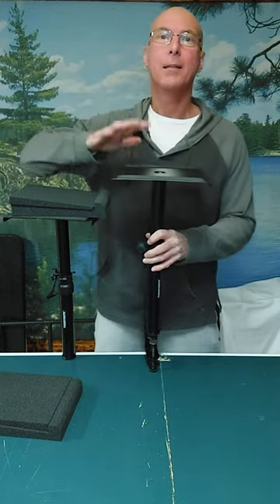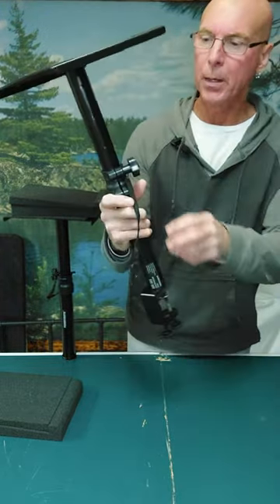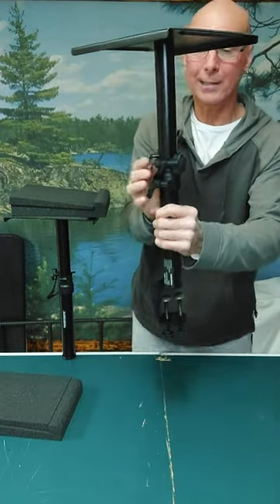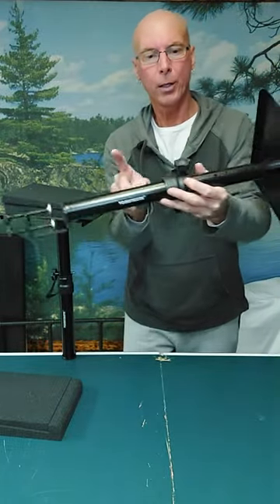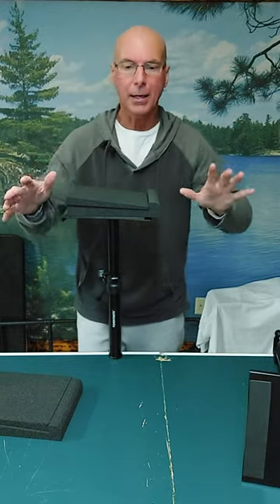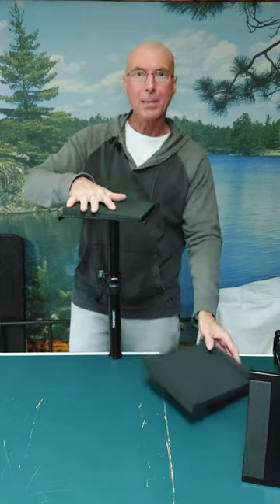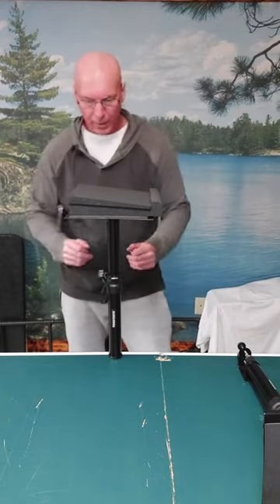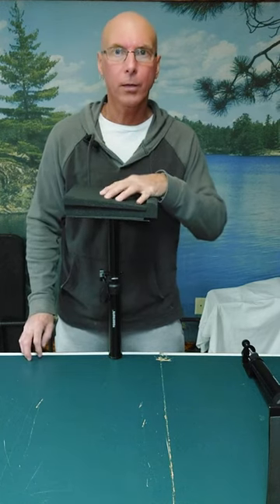REVIEW of These Quality Vondynote Desktop Monitor Speaker Stands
As someone who like audio gear I was very impressed with these Vondynote  Studio Monitor Stands. They come as a set of 2, with Desk Clamps and Isolation Pads.  Check these out !!

My Equipment:
Blue Microphone